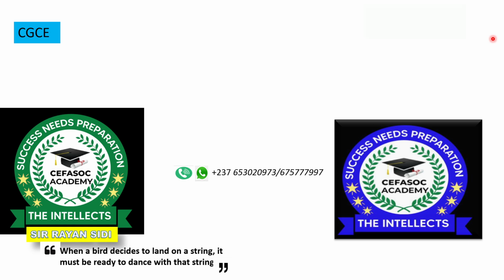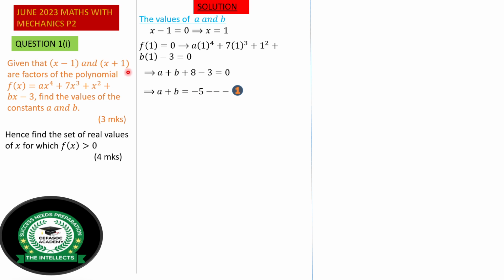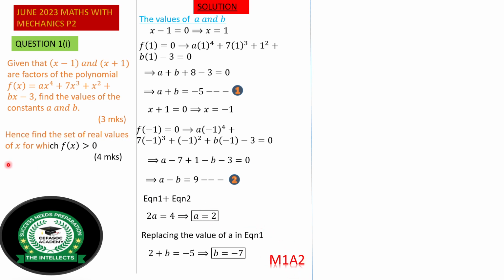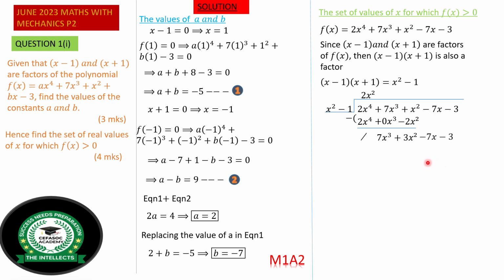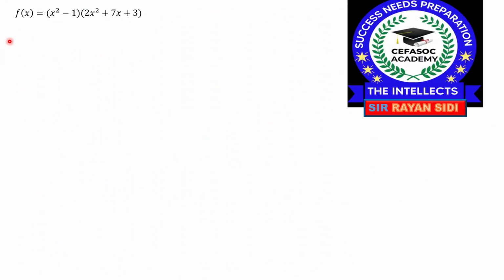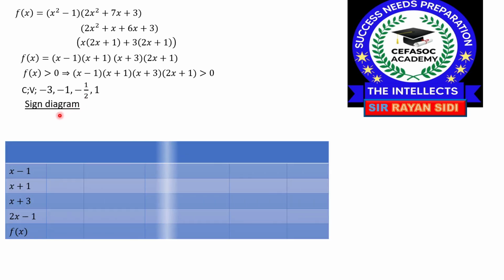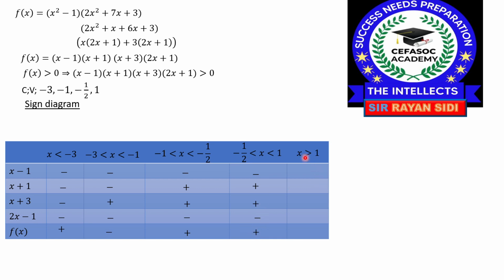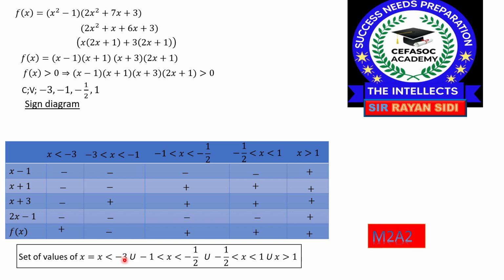✍️ Polynomial June 2023 Maths 0765 Q1i)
When a bird decides to land on a string, it must be ready to dance with that string.